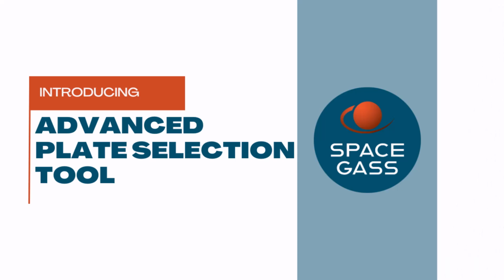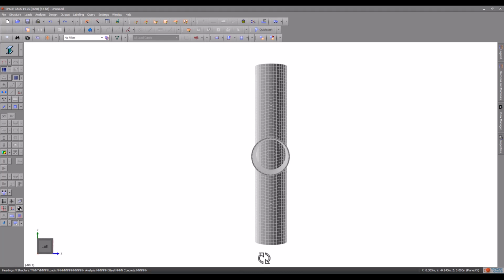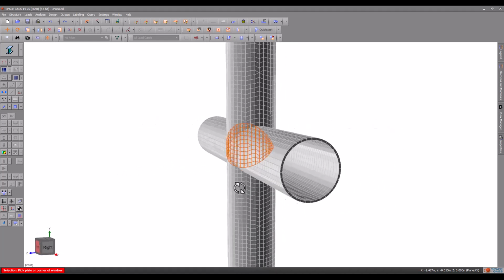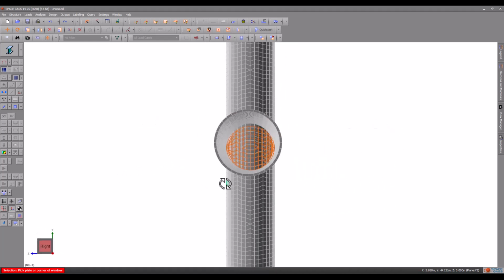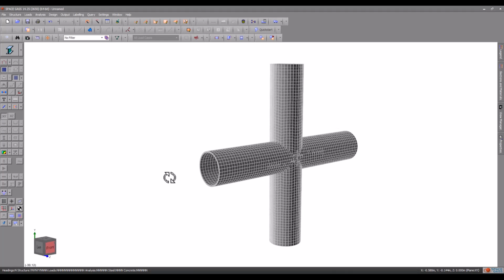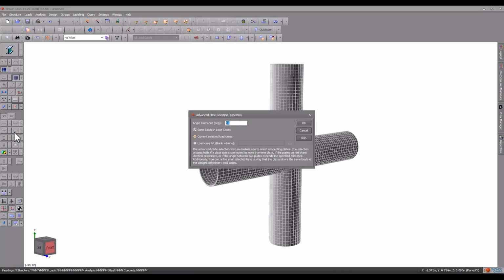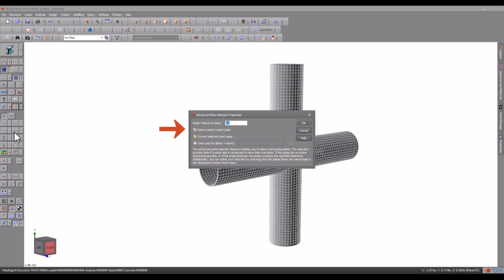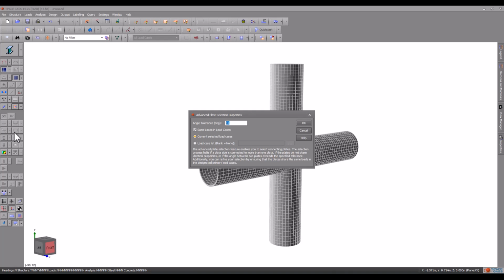Advanced Plate Selection Tool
Welcome back to another SPACE GASS video tutorial. Today’s video will look at another new feature in SPACE GASS – the advanced plate selection tool.

This tool can be used to select connected plates with similar properties that are in the same plane within a specified angle tolerance.